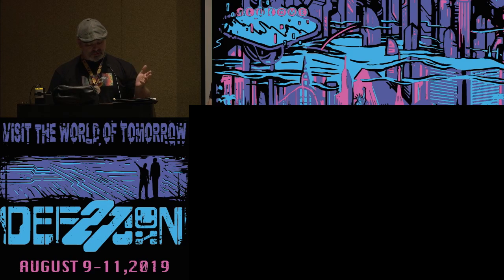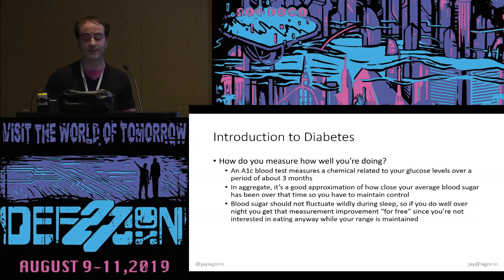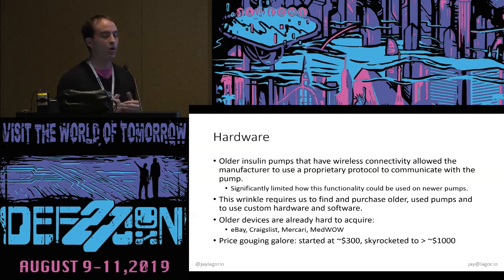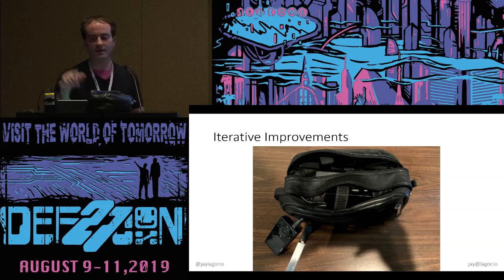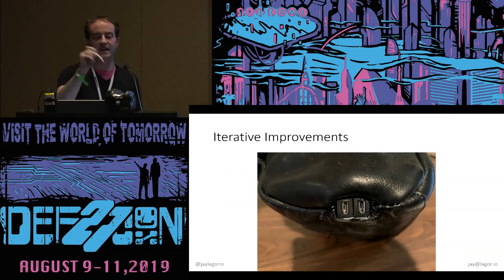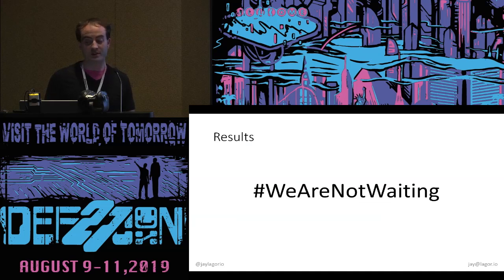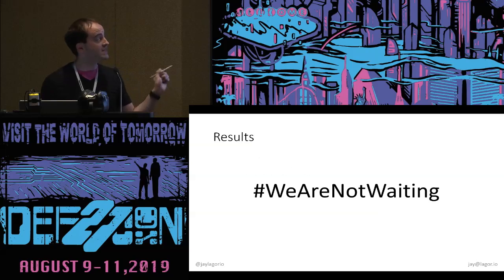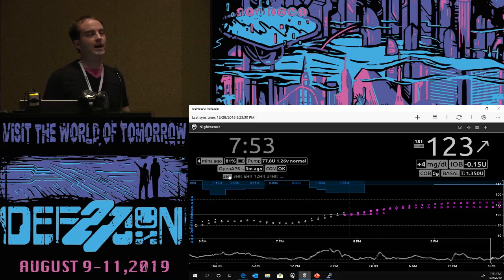Jay Lagorio - Hacking Wetware w Open Source Software and Hardware - DEF CON 27 Bio Hacking Village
Managing diabetes revolves around stagnated tech from the 80s and 90s. Hackers took their lives into their hands by augmenting inadequate products after market. Building iterations of a DIY artificial pancreas and real-life examples of will be discussed and at least one will be working on the presenter. Replacing human intervention with technology betters quality of life. See what happens when hackers decide they’re not waiting around for government and the MedTech industry to do better.